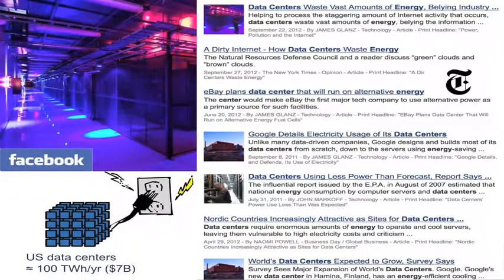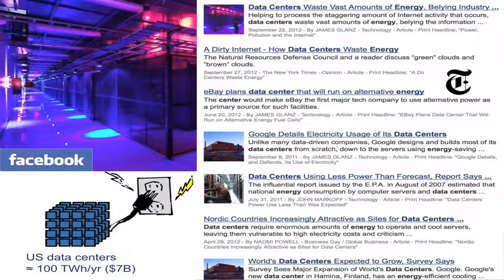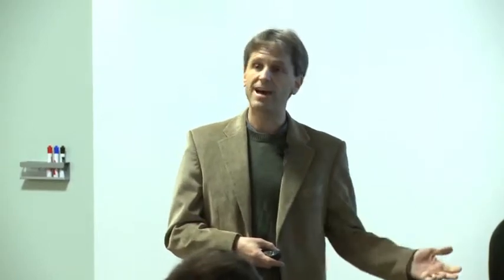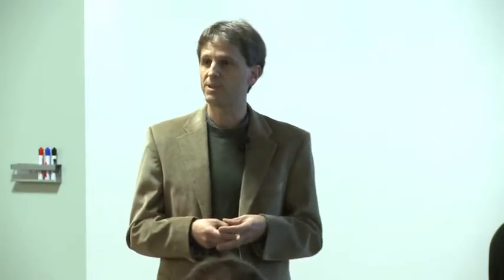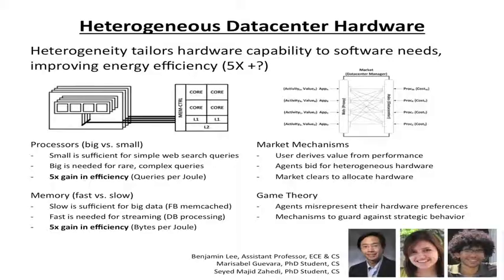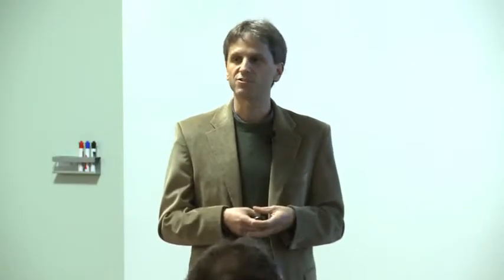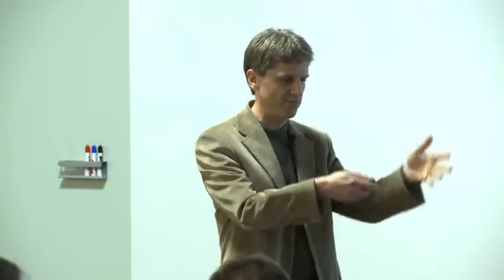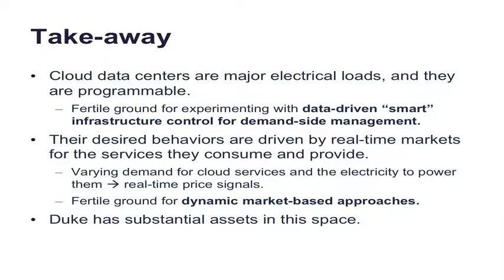Green Clouds: Energy Efficiency and Computing, with Jeff Chase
From Session 1: Energy Modeling, Computation and Analytics at the Duke University Energy Research Collaboration Workshop on May 7, 2013. Jeff Chase is a Professor of Computer Science at Duke University.